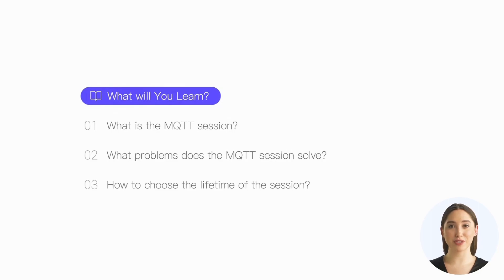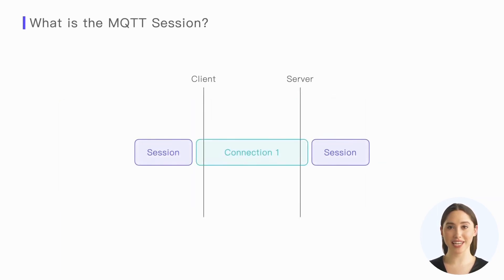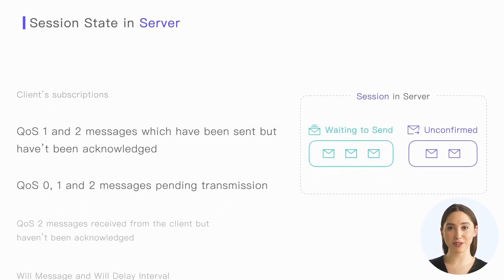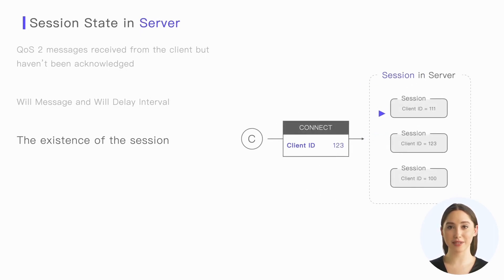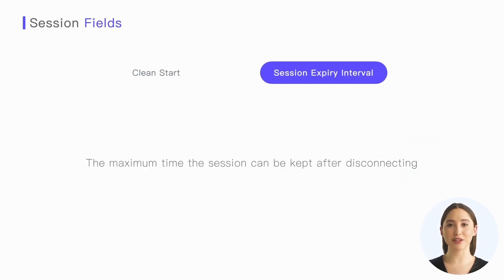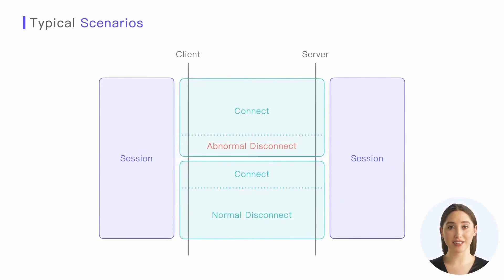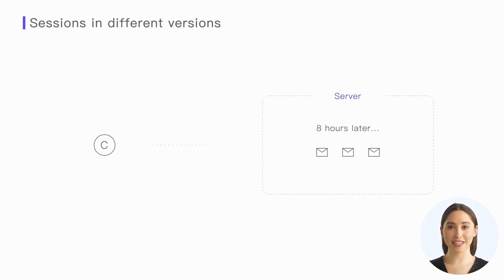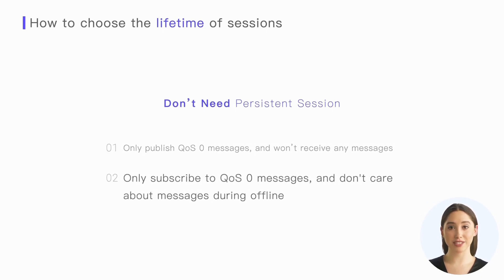MQTT Basic Course - Lesson 5: MQTT Session and Network Connection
MQTT is currently the most widely used IoT protocol. We plan to help you quickly understand the MQTT protocol through a series of videos and become an expert in the MQTT field.

These videos will be divided into two parts: Basic and Advanced. The advanced part will introduce features such as will messages, retained messages, and shared subscriptions.

This video will cover the following:

1. Why do we need sessions?
2. What is the MQTT Session?
3. How to use the MQTT Session?